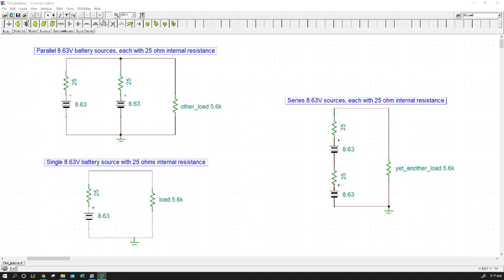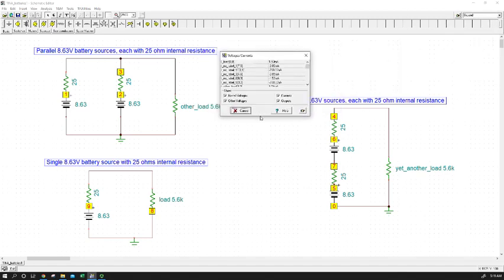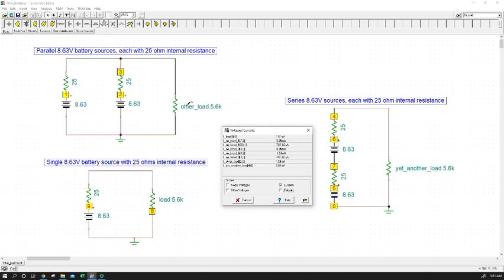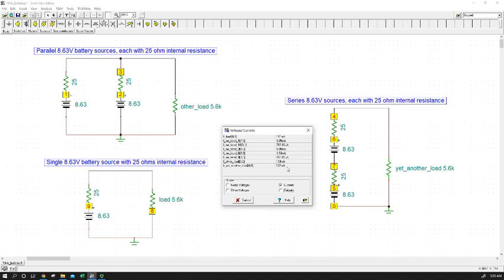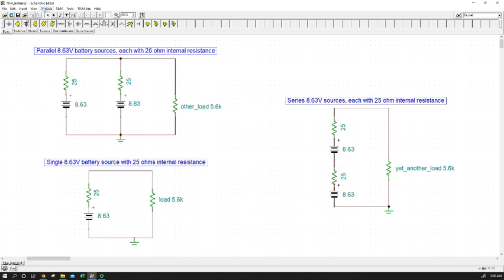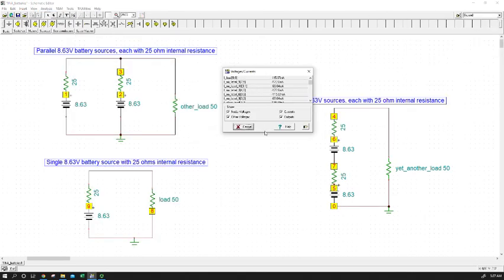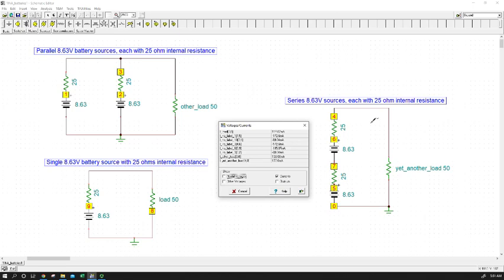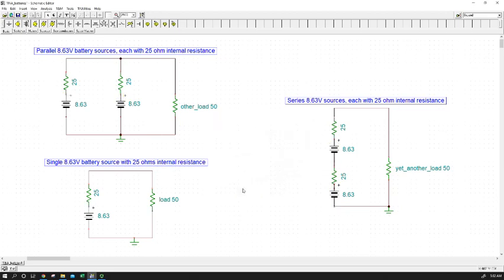Source resistance vs load resistance circuit simulation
TINA circuit simulations showing the relative effect of source and load resistance on load current for parallel and series configured DC voltage sources.